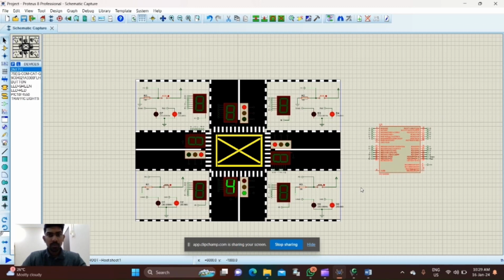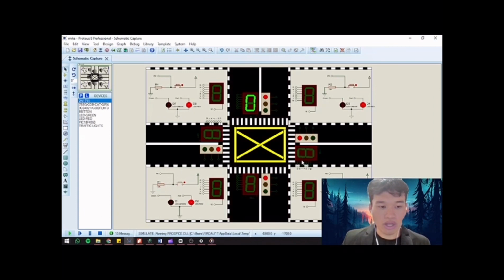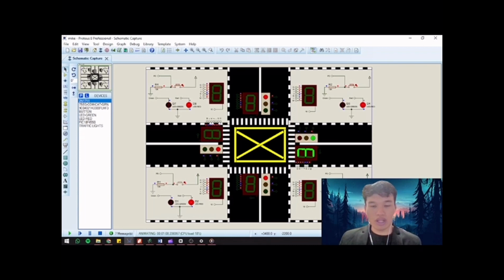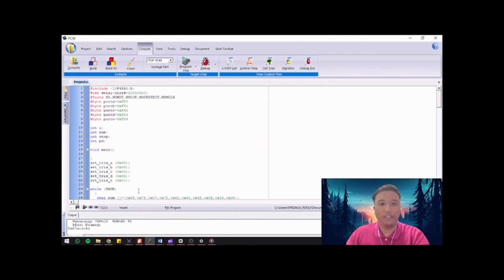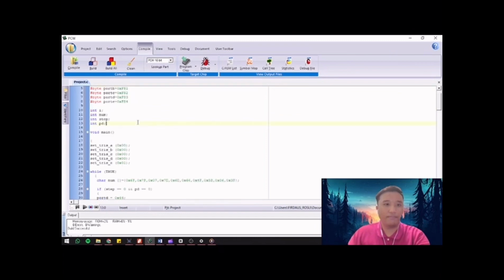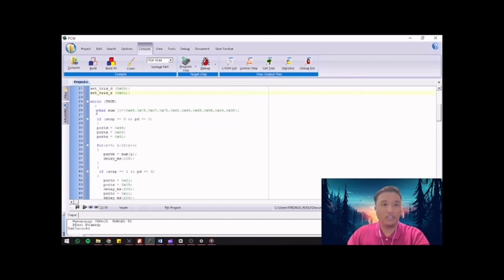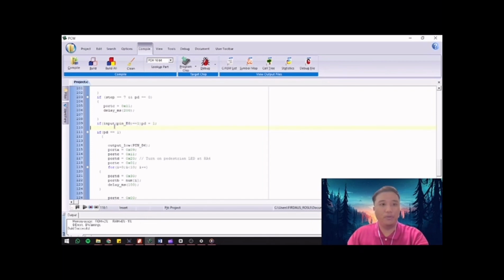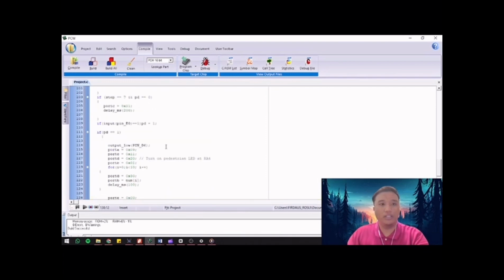Intelligent Traffic Controller